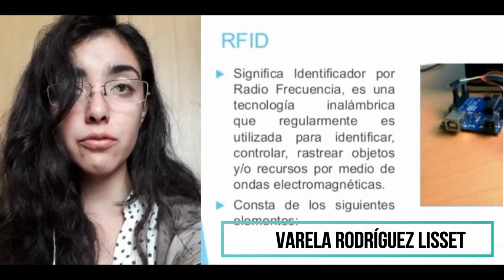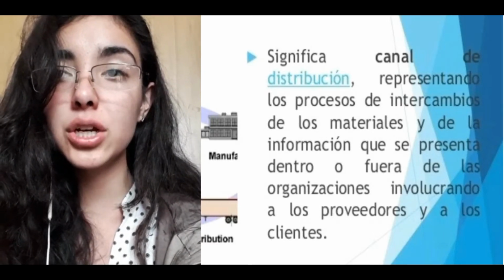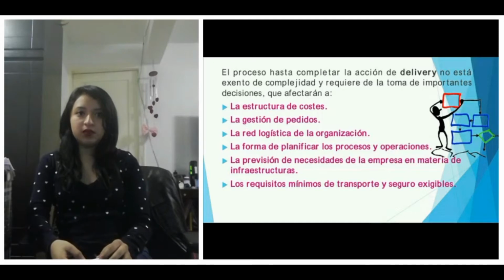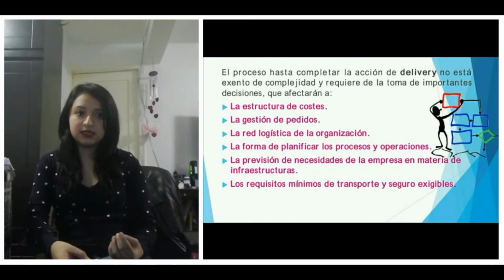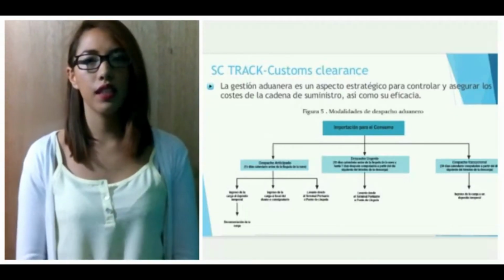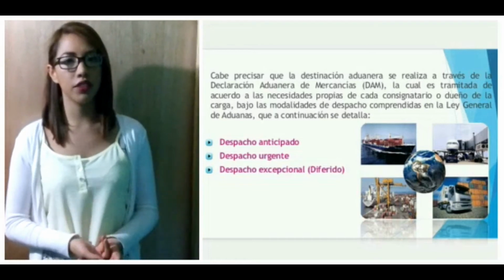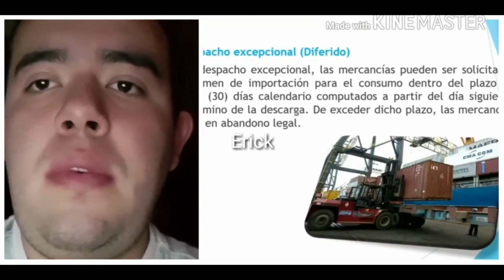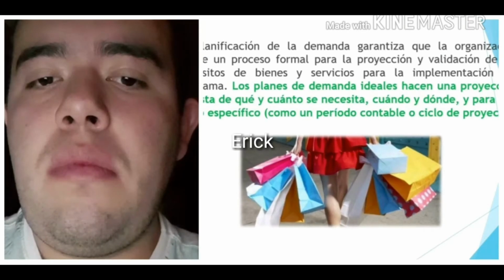Identificadores por radio frecuencia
EQUIPO:
García Morales Diana Paola
Martínez Serrano Erick
Mejía Luis Michelle Anahí
Solís Martínez Marilyn Jeannette
Varela Rodríguez Lisset

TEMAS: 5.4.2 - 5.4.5